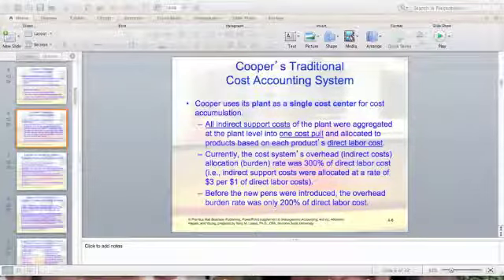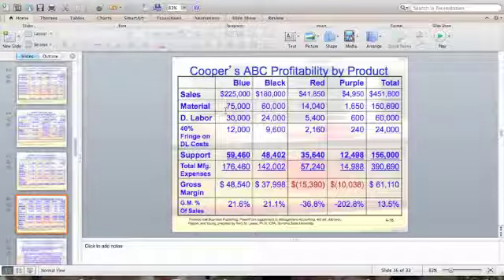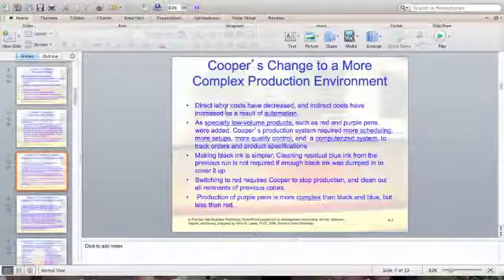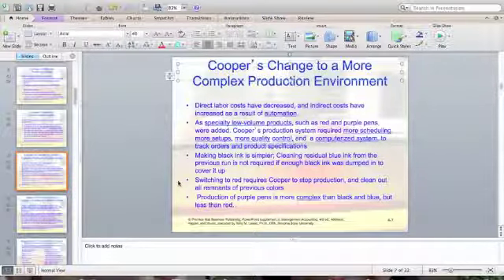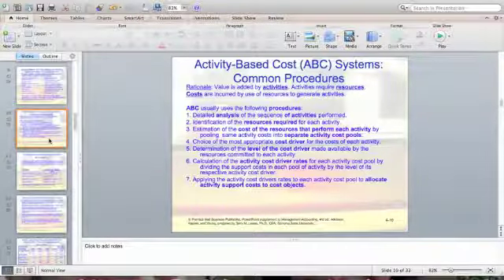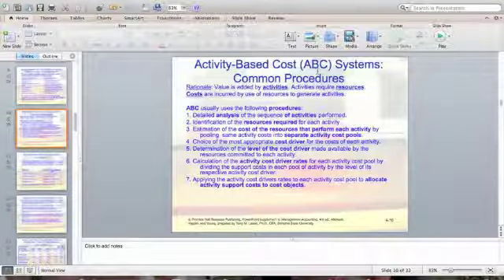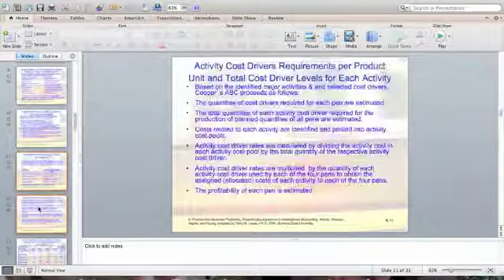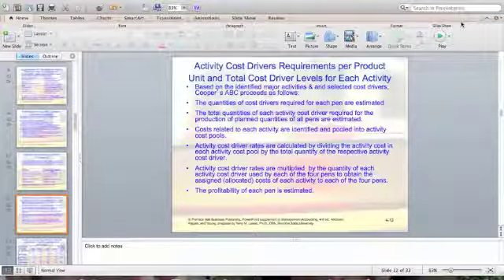Lecture 1 part 2 of 5